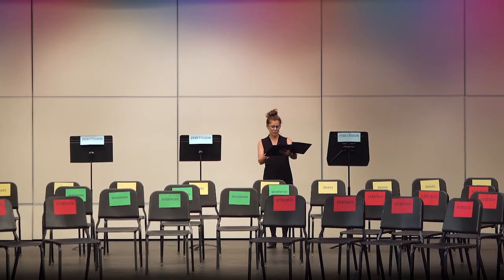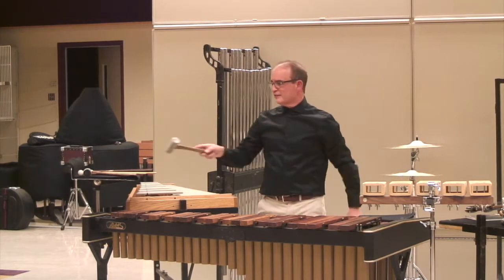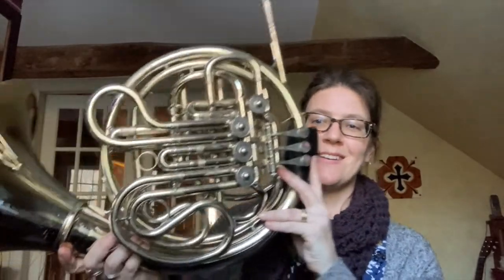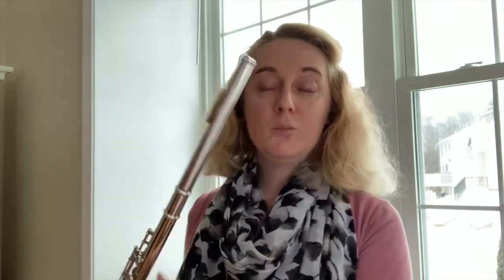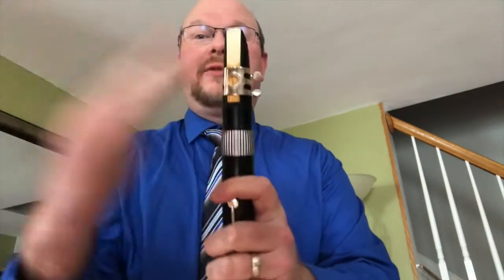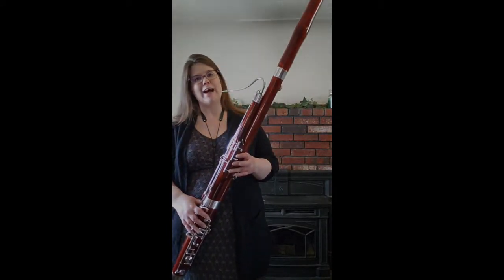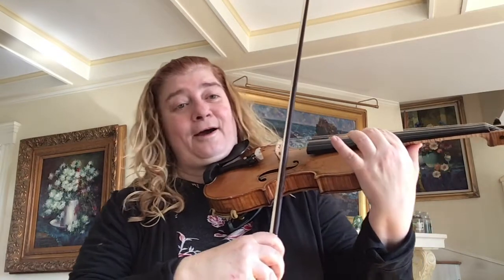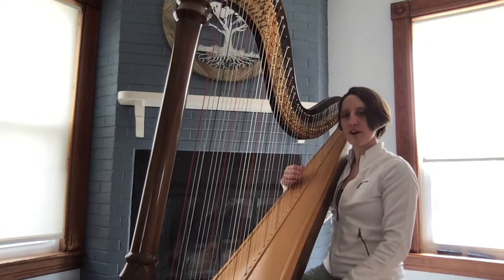PSO Meet the instruments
A collaboration with Portsmouth's Elementary Schools "Meet the instruments" introduces the orchestral sounds to children in an entertaining and comprehensive way.